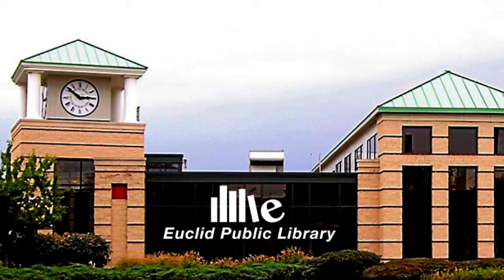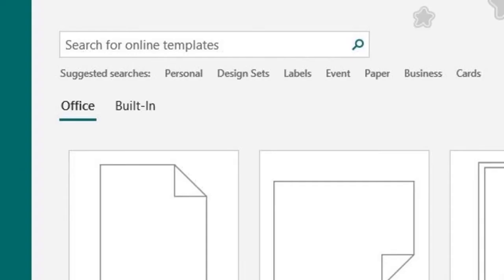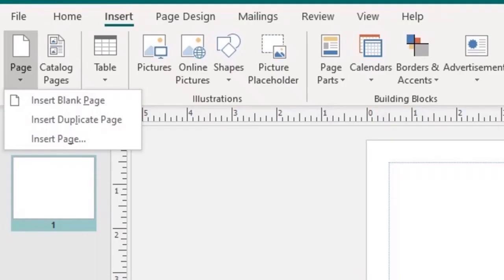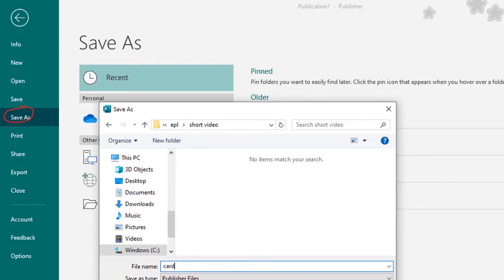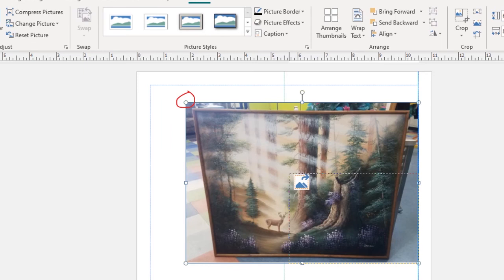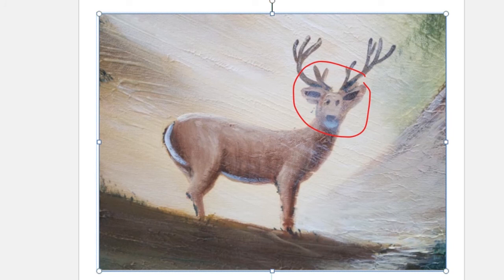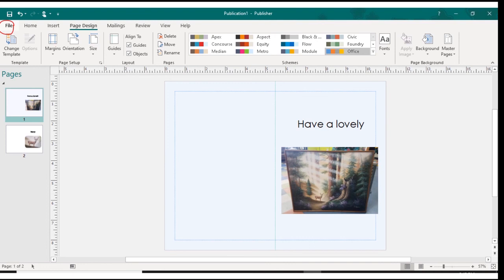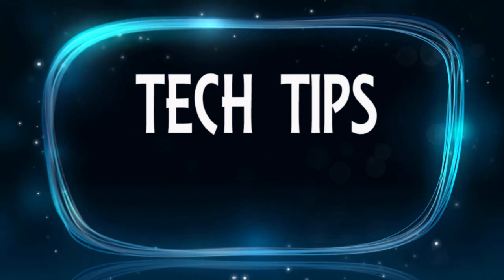Tech Tips: Creating a Greeting Card with Publisher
Surprise your mom with a custom made Mother's Day card. We'll show you how to create one using Microsoft Publisher in today's Tech Tip.